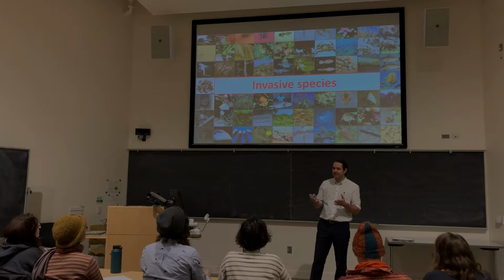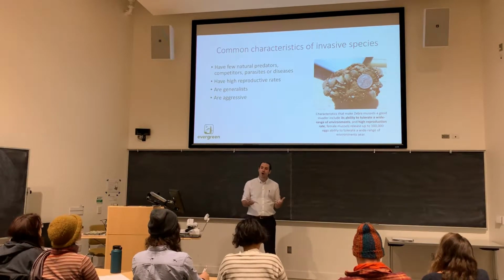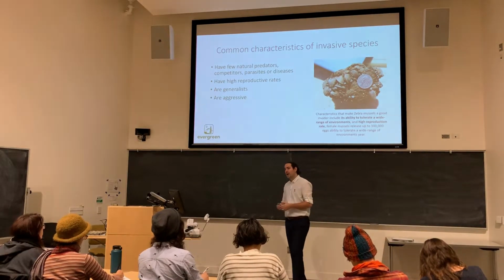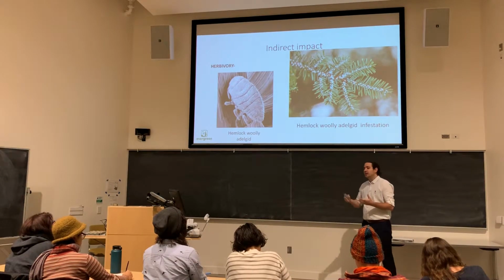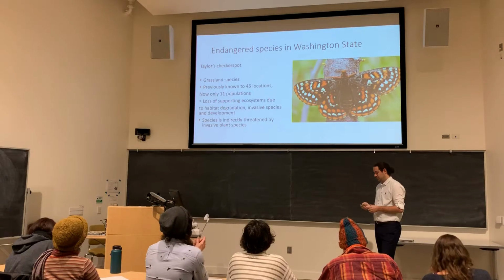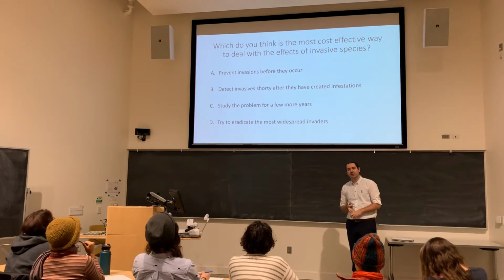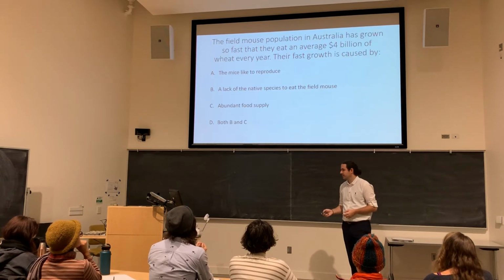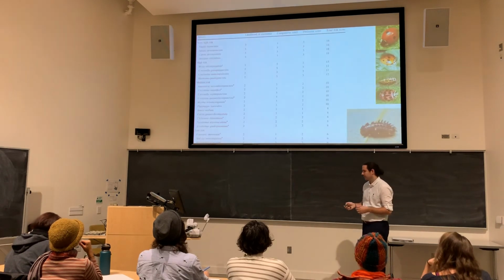"Invasive Species in a Changing World." Teaching Demo. Dr. Angelos Katsanis.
"Invasive Species in a Changing World." Demonstration of teaching at The Evergreen State College by Dr. Angelos Katsanis. October 2019.